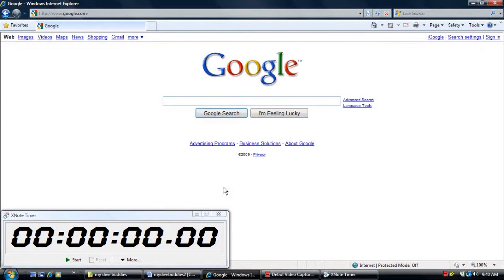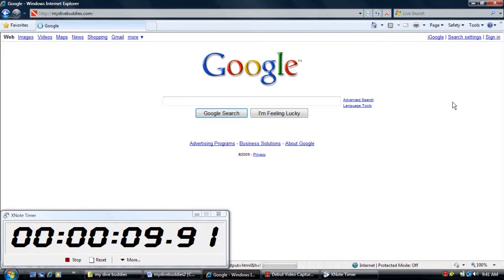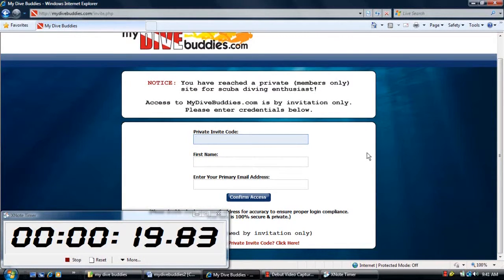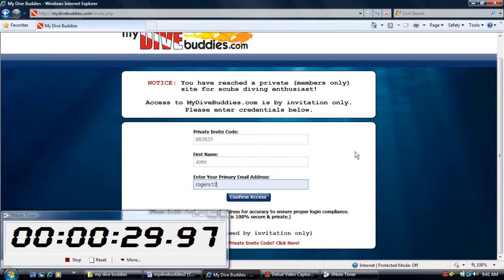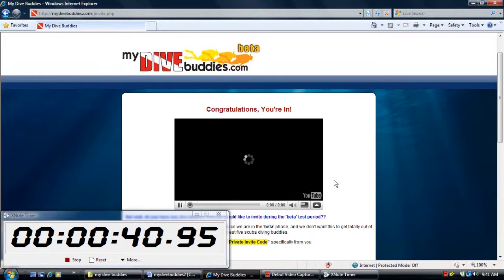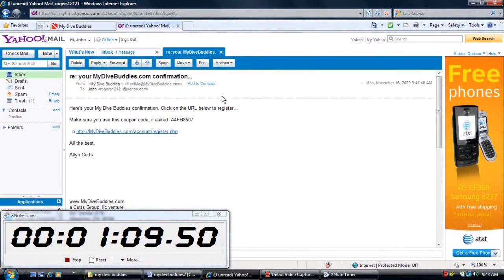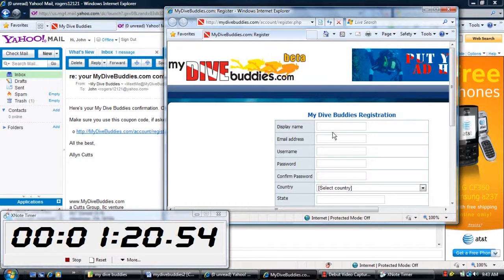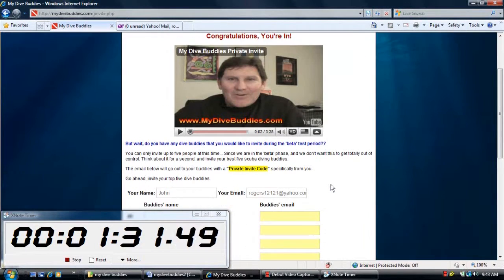cozumel scuba diving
MyDiveBuddies.com is a new global community networking site that is dedicated exclusively to scuba divers.